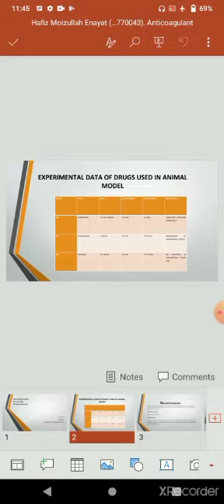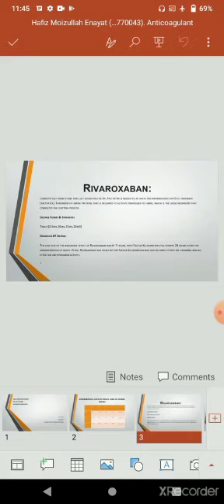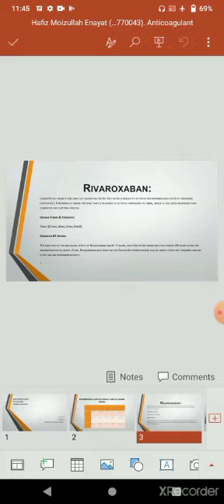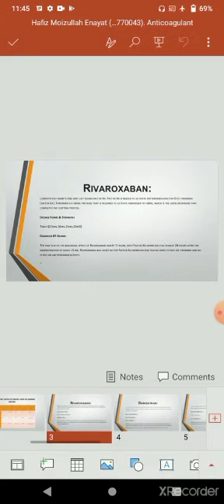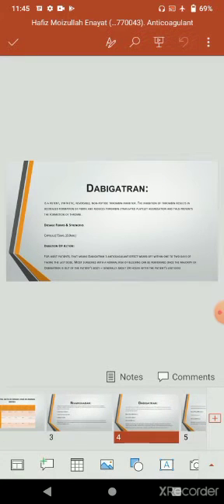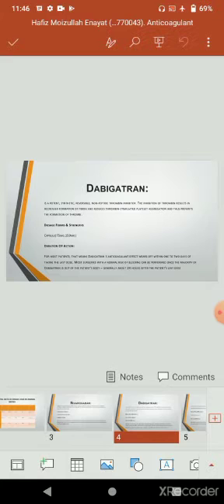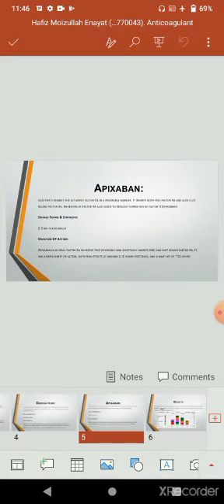Anticoagulant drugs in animal model